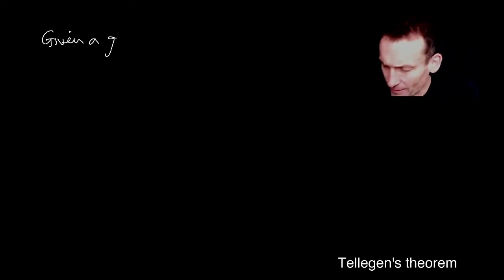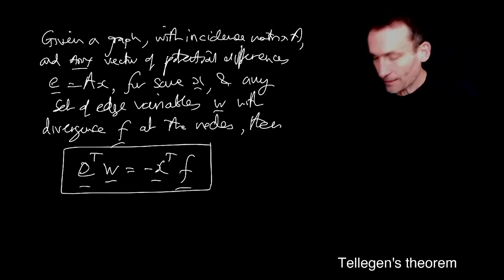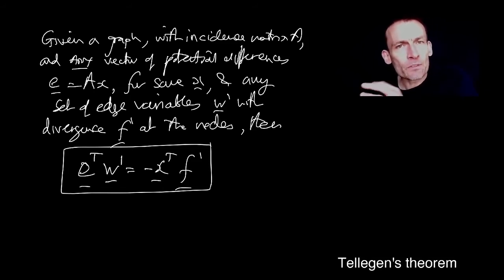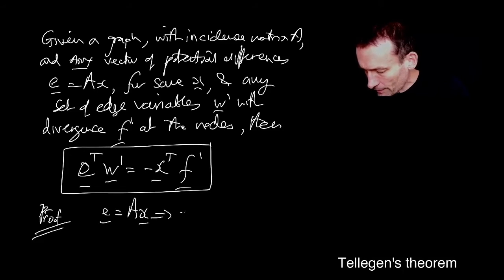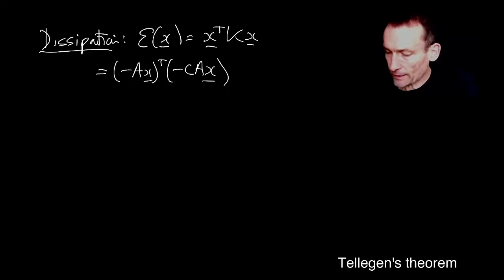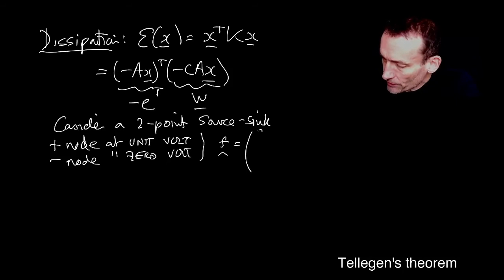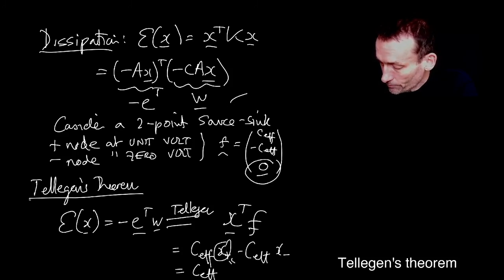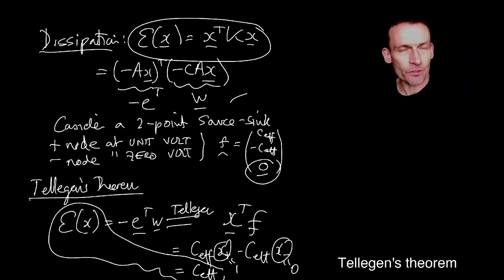25. Tellegen's theorem